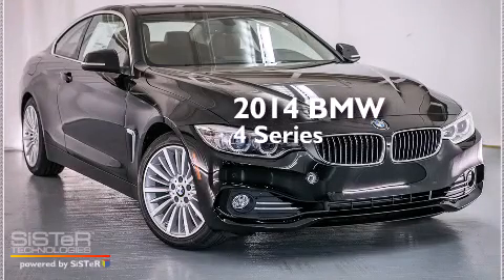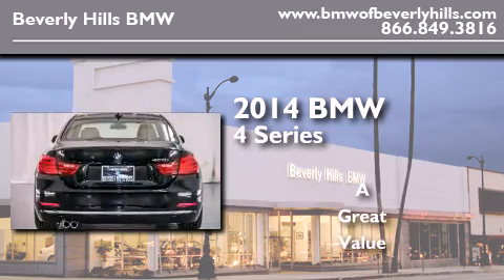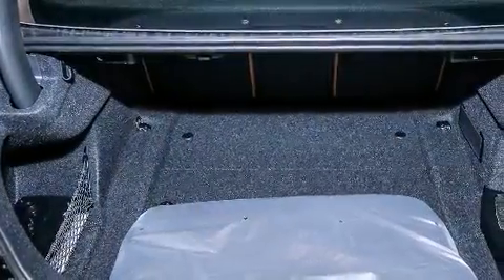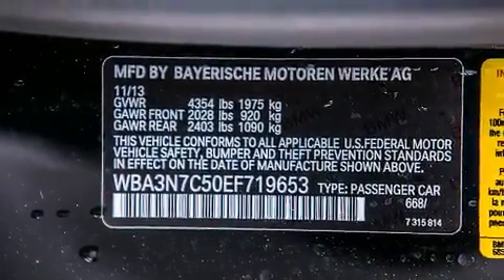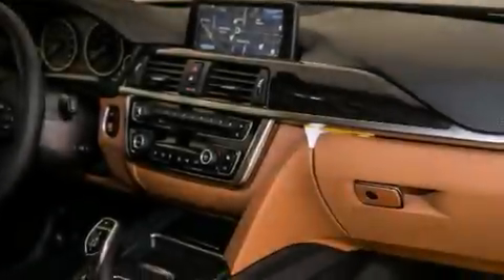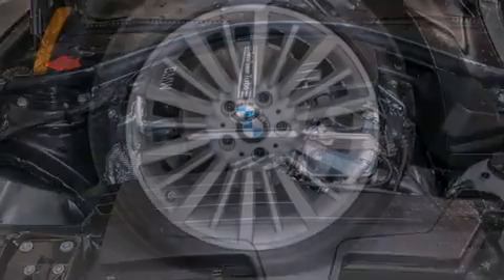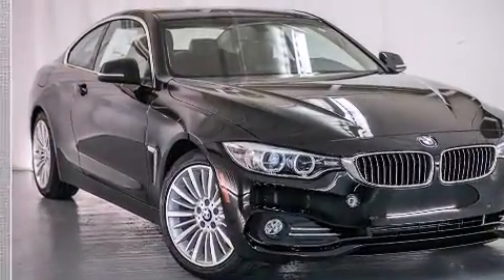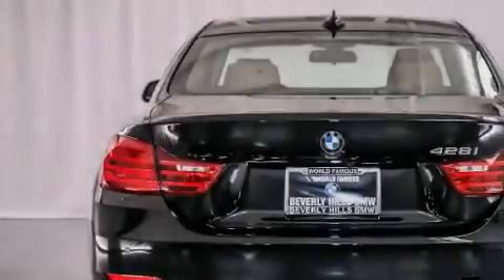2014 BMW 428I Beverly Hills CA 90036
Year : 2014
 Make : BMW
 Model : 428I
 Engine : 2.0L I-4 cyl
 Trans . : Automatic
 Exterior : Jet Black
 Miles : 7
 Interior : Leather Dakota Saddle Brown exclusive stitching

 2014 BMW 428I Beverly Hills CA